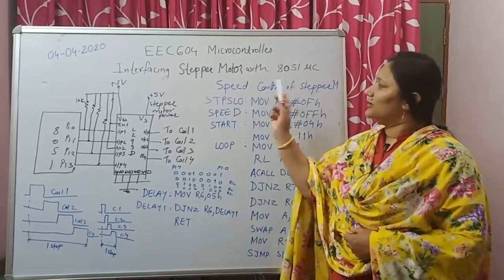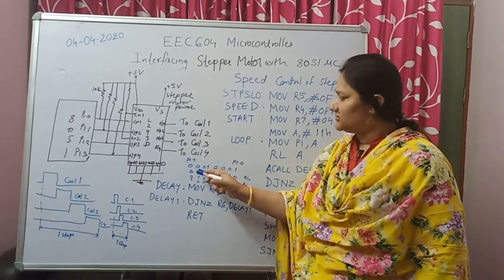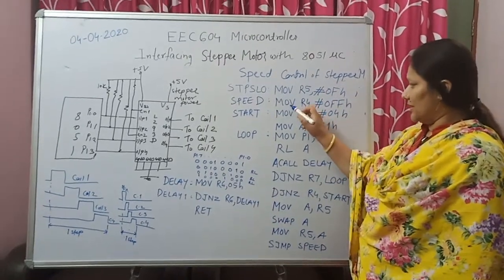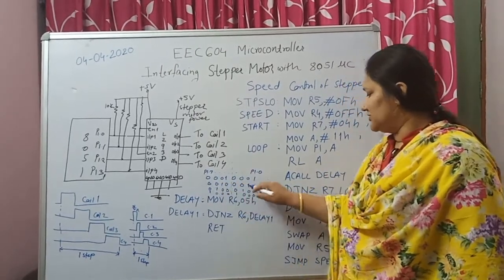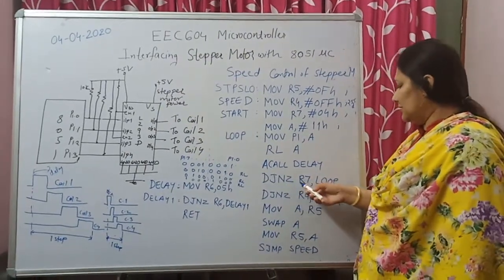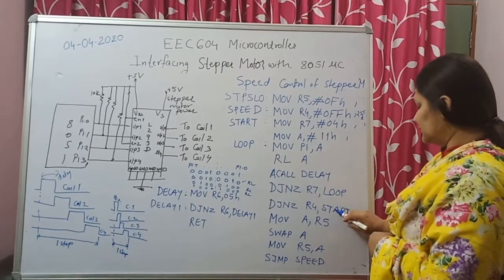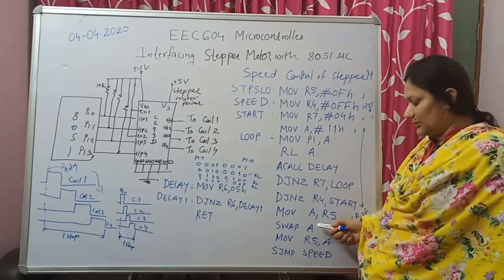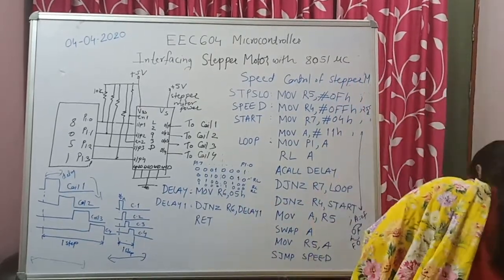Speed Control of Stepper Motor with 8051 Microcontroller Part 1 By Dr. Shahanaz Ayub, B.I.E.T Jhansi